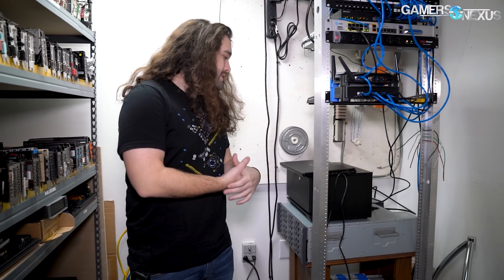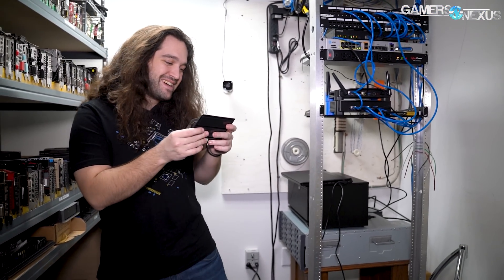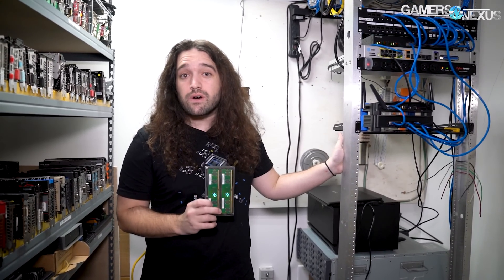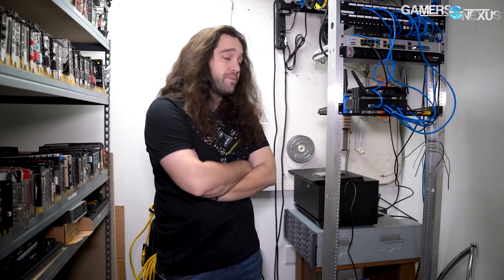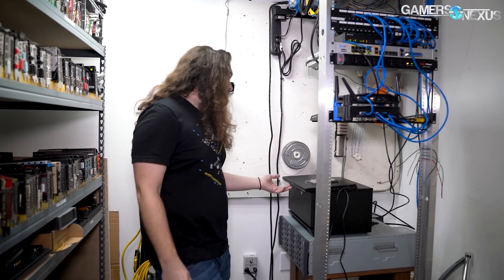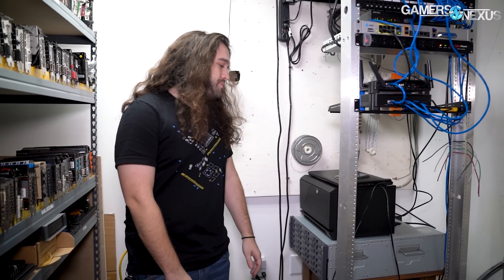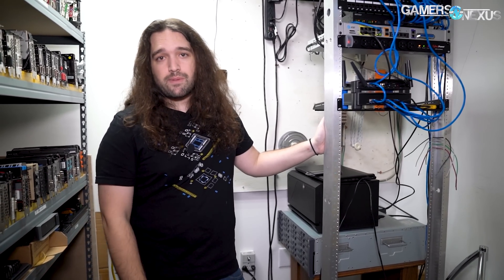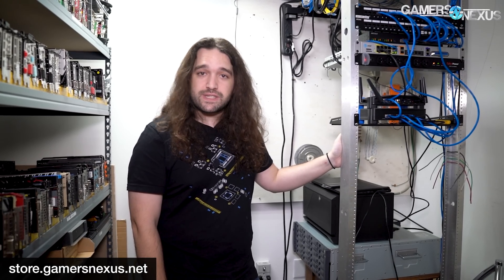Update on Wendell's Server Build for GN: Projects & Capacity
Wendell built us a server a few months ago and it's probably time to give an update on how things are going. In this behind-the-scenes video, we'll be talking about the GN server's current status, plans for the future, data capacity, and backups.

Video: Andrew Coleman, Josh Svoboda, Keegan Gallick